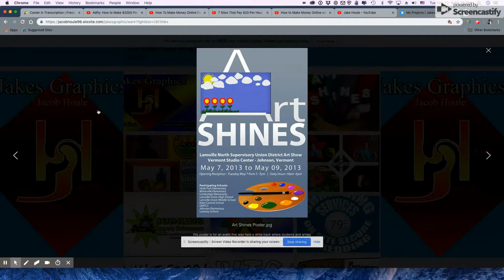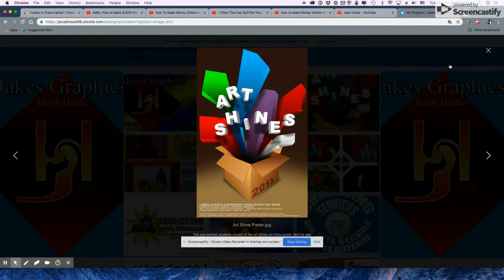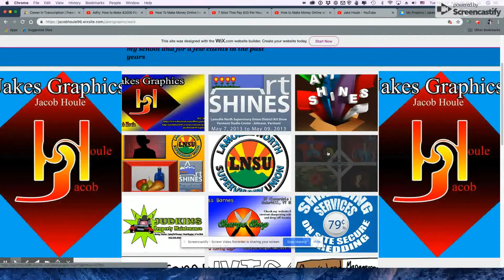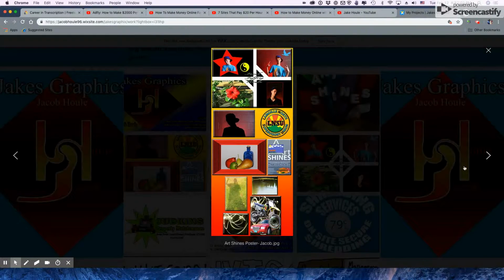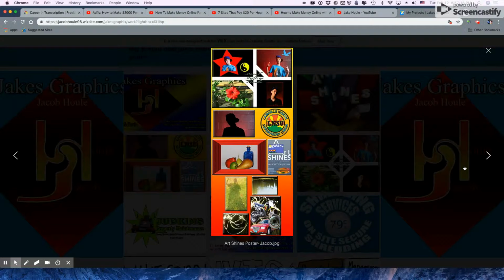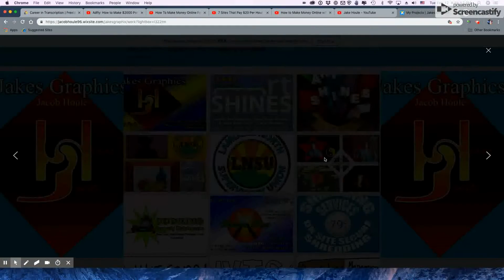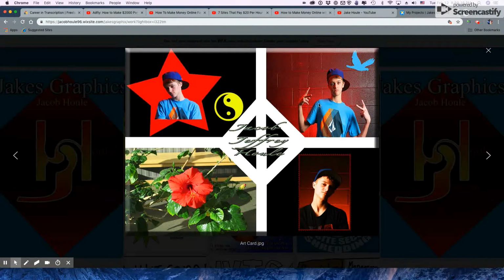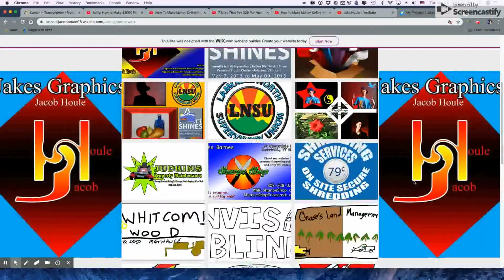Graphic Design - Jakes Graphics My Website Design Jobs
This is a little 10 min video just showing you my design work and showing the different design jobs that I do and have done for past clients and real world clients. That is my personal website that I made myself.